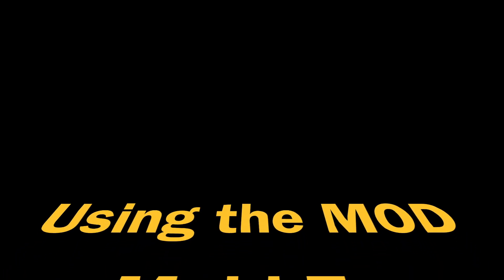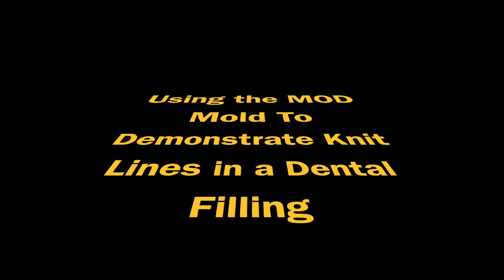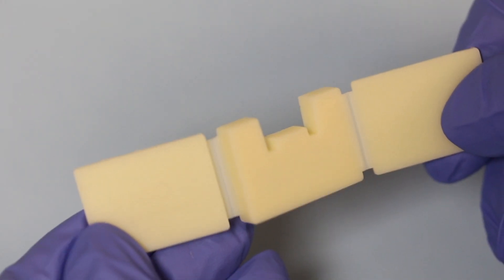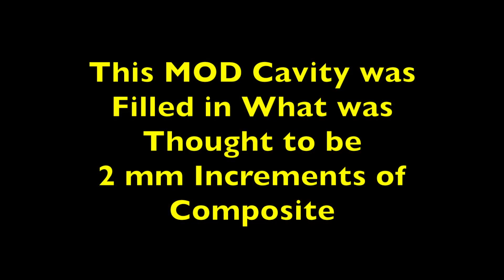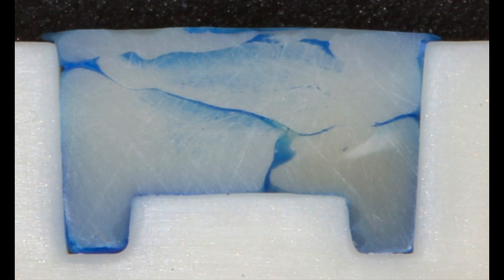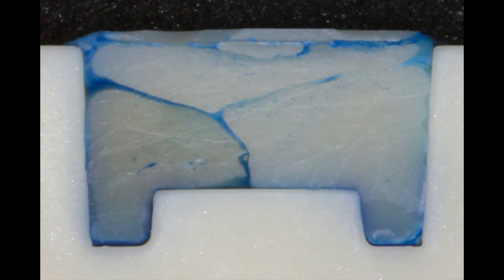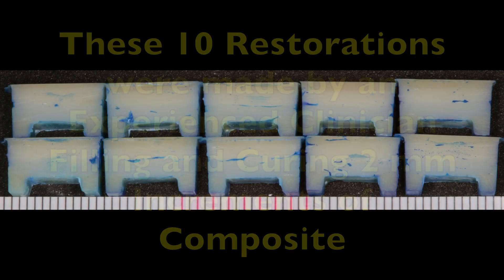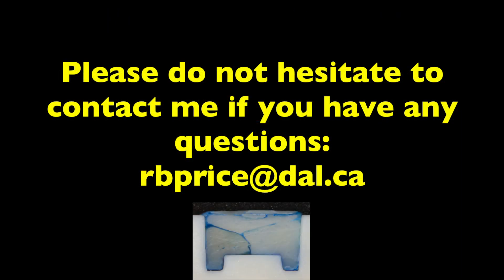Knit Lines and Voids in Dental Fillings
This video shows how the MOD mold can be used to demonstrate the effect of different filling techniques and how easy it is to produce knit lines between each increment of composite.